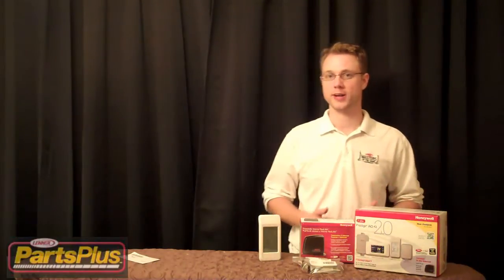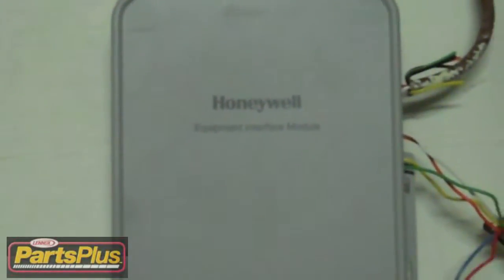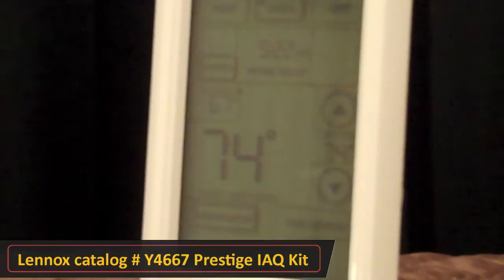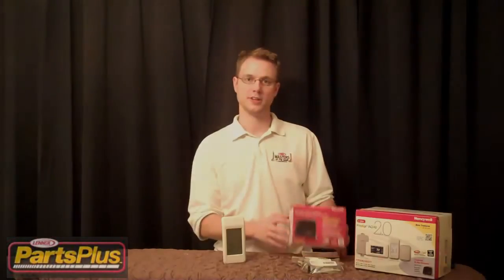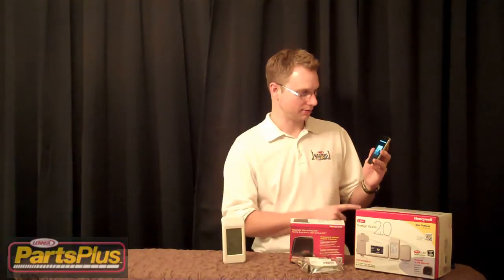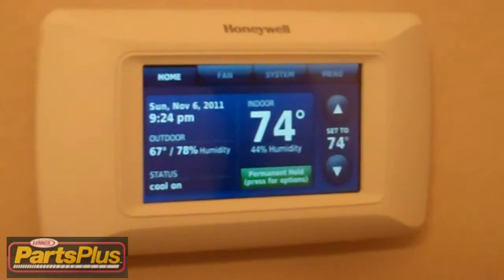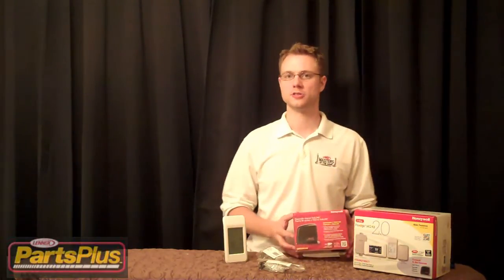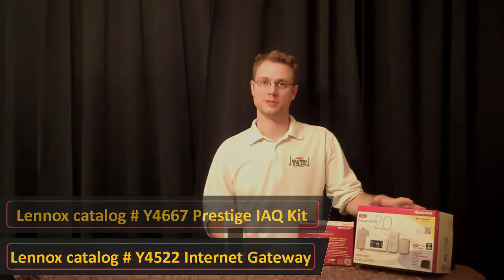Control Your Thermostat On Your iPhone / iPad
With the RedLINK internet gateway and a RedLINK compatable thermostat your can control your thermostat from your iPhone, iPad or just about any internet enabled device.

This video shows an unboxing of the Honeywell Prestige IAQ Kit and Redlink internet gateway and an overview of the instalation and features of the products.

Lennox Parts Plus sells this to contractors and your can find a dealer to install this in your home by visiting

Contractors can find a Lennox Parts Plus store by visiting or contacting your Lennox Territory Manager.